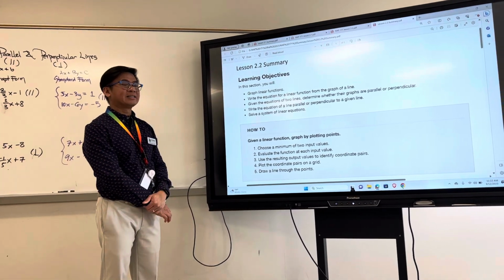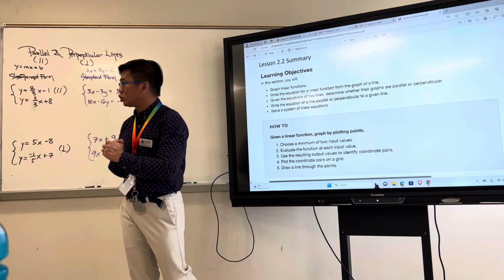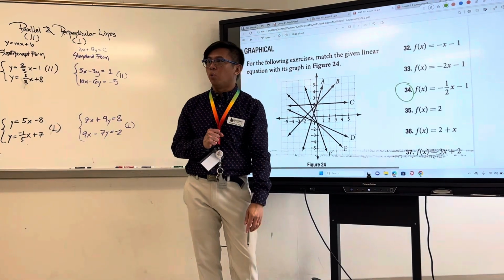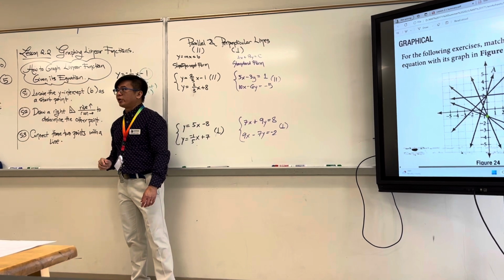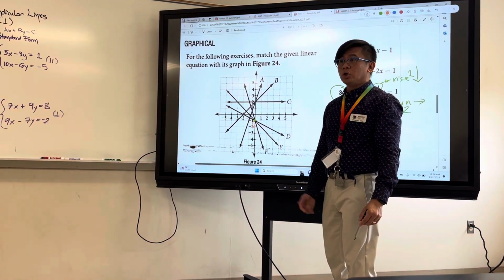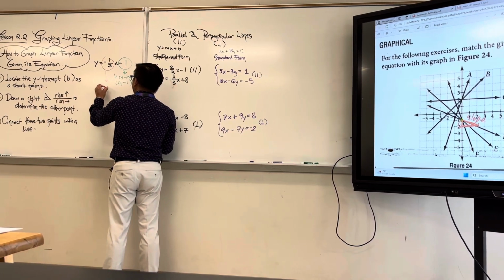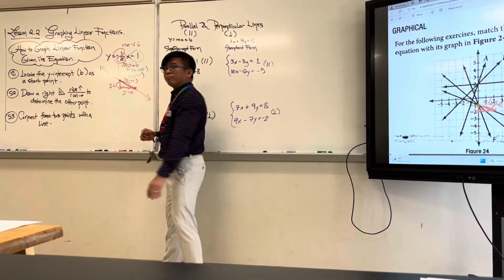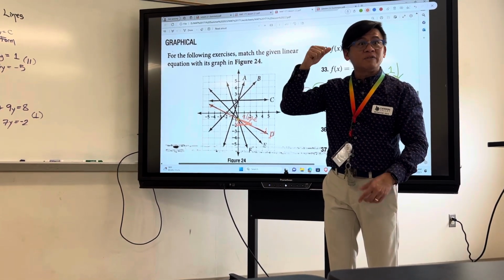MAT 171 Graphing Linear Functions